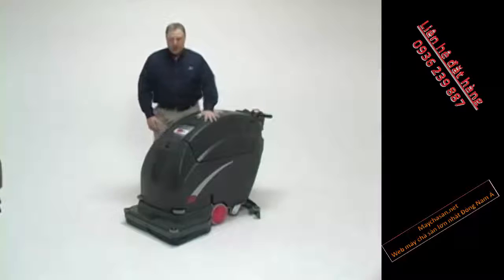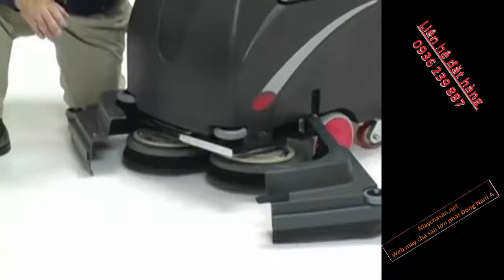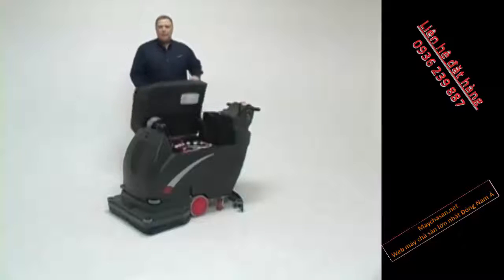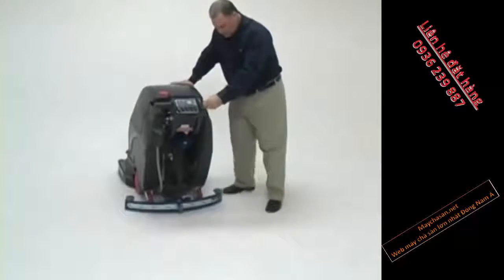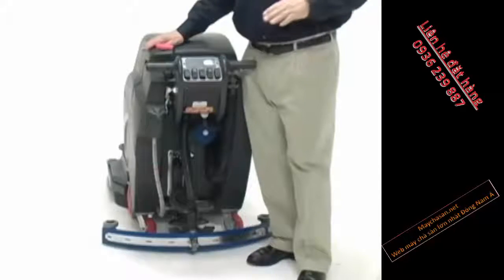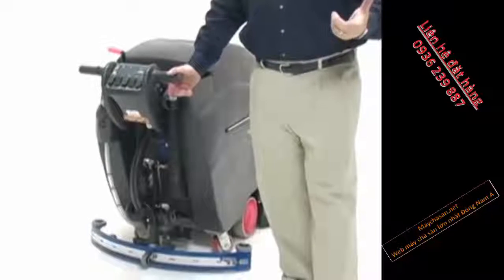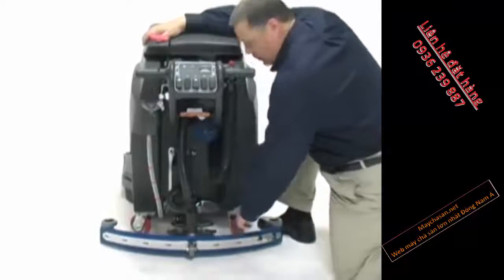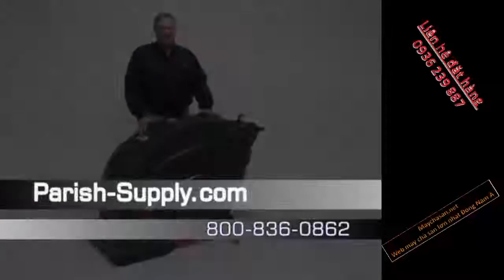Large Area Automatic Floor Scrubbers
Các bước chính khi sử dụng máy chà sàn công nghiệp
 Đối với thi trường máy chà sàn công nghiệp ,các thương hiệu máy chà sàn công nghiệp như , Fiorentini, Euromac, Hiclean, Numatic, Lavor, Fimap, Viper. .. đang được chào bàn trên thị trường rất phổ biến. Chức năng chính của các loại máy chà sàn công nghiệp này : chà sàn, giặt thảm, đánh bóng.
Sử dụng máy chà sàn trong vệ sinh công nghiệp đòi hỏi người thao tác phải có kỹ thuật và am hiểu về các loại hóa chất, bề mặt sàn. Làm sạch sàn là bước không thể thiếu khi vệ sinh. Chúng tôi giới thiệu các bạn cách cách sử dụng máy chà sàn trong vệ sinh công nghiệp.

 máy chà sàn

 Hướng dẫn sử dụng máy chà sàn đúng cách
Bước 1: Trước khi vệ sinh công nghiệp cần kiểm tra bề mặt sàn và chọn loại chổi cọ cho máy chà sàn thích hợp. Có các loại bàn chải khác nhau như bàn chải cứng, pad đen, pad đỏ, pad trắng… dùng để chà sàn hay đánh bóng sàn.

Bước 2: Gắn bàn chải thích hợp vào máy chà sàn. Trường hợp sử dụng Pad để vệ sinh sàn, cần sử dụng mâm gai gắn Pad (Pad holder)

Bước 3: Pha hoá chất vệ sinh công nghiệp. Đổ hóa chất đã pha vào bình đựng dung dịch của máy chà sàn, tránh để nước văng lên motor.

Bước 4: Kiểm tra dây điện, phích cắm, công tắc của máy trước khi sử dụng. Ghim điện và tiến hành chà.

Bước 5: Sử dụng máy chà sàn trong vệ sinh công nghiệp, cần xả nước phù hợp tránh xả quá nhiều sẽ phải hút lâu hơn, xả quá ít sẽ không đảm bảo công việc làm sạch.

Túy theo nhu cầu sử dụng, mục đích sử dụng và mức độ sử dụng mà khách hàng có thể lựa chọn các sản phẩm máy chà sàn công nghiệp với các thương hiệu phù hợp

 máy chà sàn đơn

Một số lưu ý khi khách hàng mua máy chà sàn công nghiệp.
- Khi mua máy chà sàn quý khách cần phải xem thông tin giới thiệu về sản phẩm, các thông số kỹ thuật, công xuất và công năng vận hành sản phẩm.
- Sản phẩm có chế độ bảo hành ra sao, có bán phụ tùng thay thế hoặc dịch vụ bảo trì bảo dưỡng máy như thế nào?
- Nhãn hiệu có được niêm phong dán ở một góc sản phẩm không?
Với các thông tin như trên khách hàng đã có thể mua được một dòng máy tốt phù hợp với túi tiền và an tâm khi sử dụng sản phẩm.
Máy chà sàn công nghiệp là loại máy tốc độ thấp được thiết kế cho ứng dụng vệ sinh vết bẩn vừa và nặng.
Với thiết kế chuyên nghiệp giá cả hấp dẫn và chất lượng tốt.
Thiết bị này được lắp đặt đúng tiêu chuẩn và hoạt động theo những quy định an toàn hiện hành. Khi sử dụng máy luôn tuân theo những chỉ dẫn cần thiết để đảm bảo sự an toàn cho người sử dụng. Chẳng hạn khi đang chà sàn hoặc đánh bóng phải mang giày không trượt. Khi chà rửa sàn văng nhiều cát, đất phải mang đồ bảo hộ như kính an toàn, khẩu trang…
-      Luôn giữ máy sạch sẽ.
-      Khi không sử dụng, tránh để máy đứng trên bàn chải và nước còn trong bình dung dịch.
-      Không được để người chưa được huấn luyện sử dụng má
  Trên đây là một số điểm chúng tôi giới thiệu về cách sử dụng máy chà sàn.Qúy khách xem thêm các sản phẩm khác có thương hiệu hàng đầu hiện nay và liên hệ với chúng tôi để  sở hữu máy chà  sàn công nghiệp ưng ý nhất.